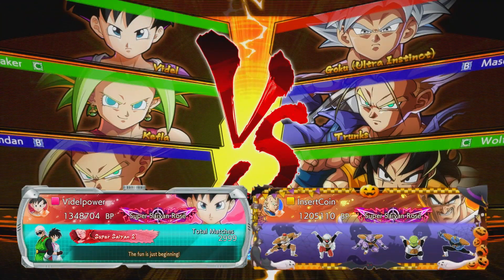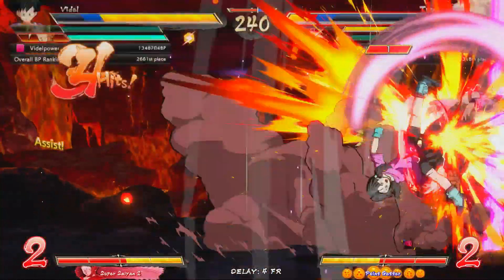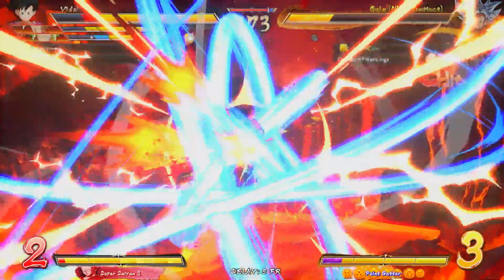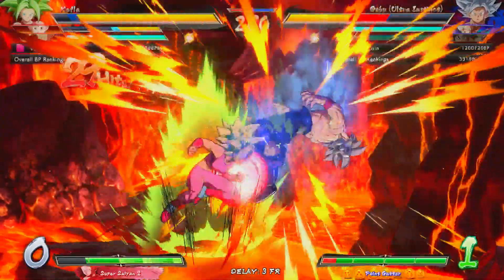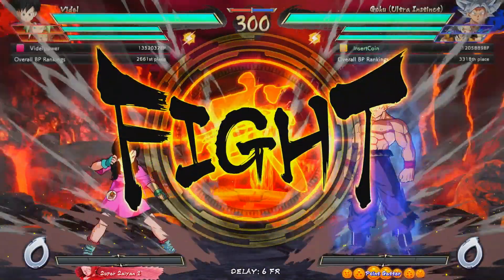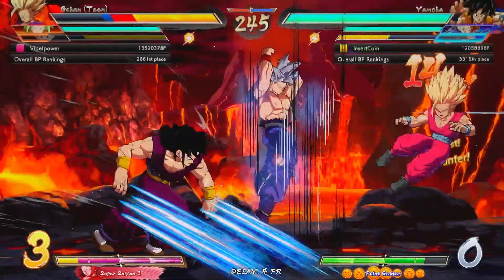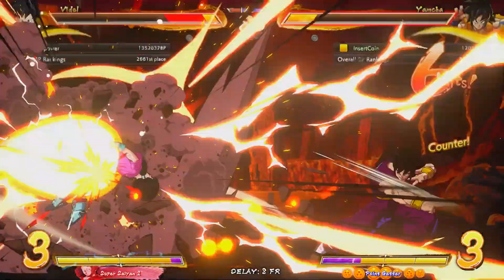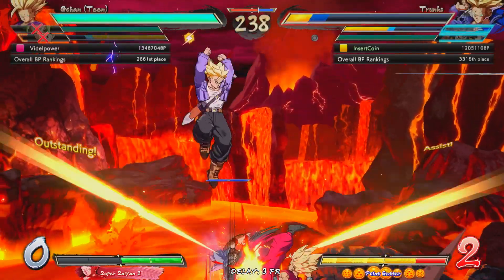KEFLA TOP TIER AFTER SEEING THESE COMBOS! | Dragonball FighterZ Ranked Matches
OK OK OK OK Look, kefla and videl are crazy! This guy had the most amazing combos with kefla and videl, the synergy was out of this world! This guy had an amazing kefla and his combos were amazing, he had more than just kefla bnb combos, he had some of the most amazing kefla advanced combos! This guy is a straight up guide to how to use kefla and if you want to know how to do kefla combos then watch this guy for a guide lol! Whats crazy is his videl was even better! he had amazing videl combos, advanced combos as well as videl loops too! I was really impressed with how incredible his videl and kefla was, they both had just the most entertaining team to watch!